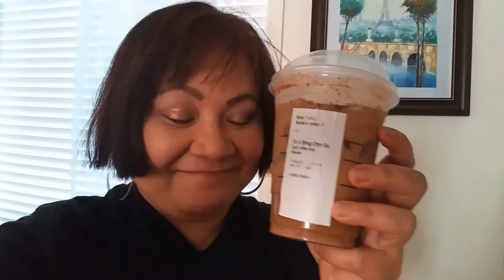STARBUCKS Spring 2021 New Coffee Flavors/Iced Coffee and Frappuccino Blended Beverages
I'm a resident of Washington and I'm a coffee lover.  Happy to share to you all the Spring 2021 New flavors of coffee from STARBUCKS.

Two new Spring Season flavors of Starbucks:
*Iced Brown Sugar Oatmilk Shaken Espresso
Shaken Starbucks Blone espresso, brown sugar, cinnamon and oatmilk

*Caramel Ribbon Crunch Frappuccino Blended Beverage
Buttery caramel syrup blended with coffee and ice then topped with a layer of dark caramel sauce, whipped cream, caramel drizzle and crunchy caramel sugar topping.